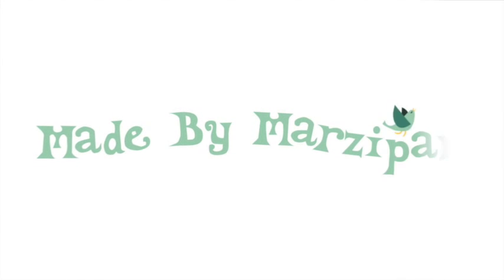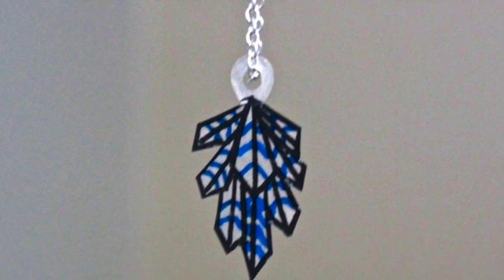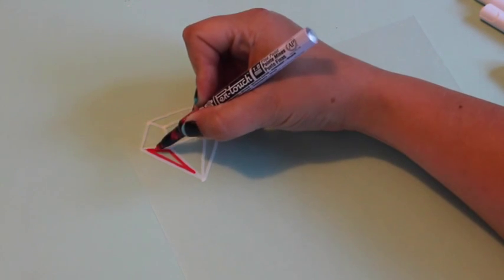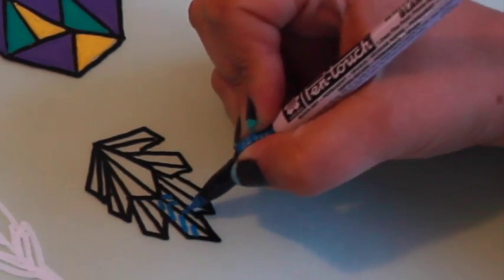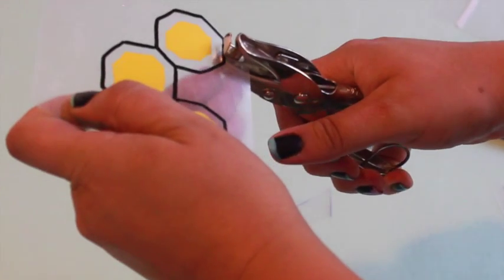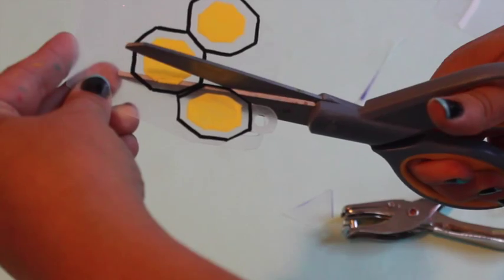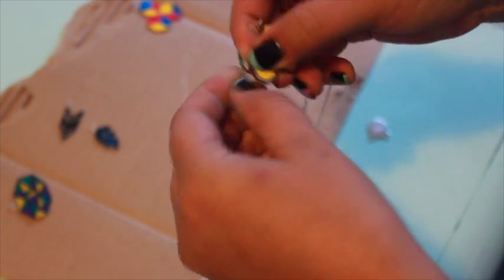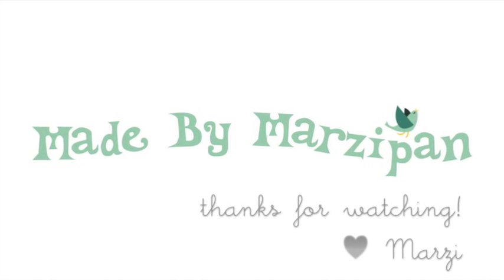How-To Make Geometric Shrink Film Necklaces